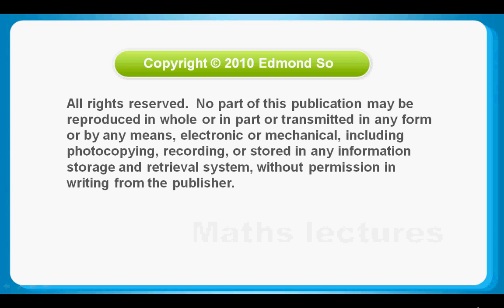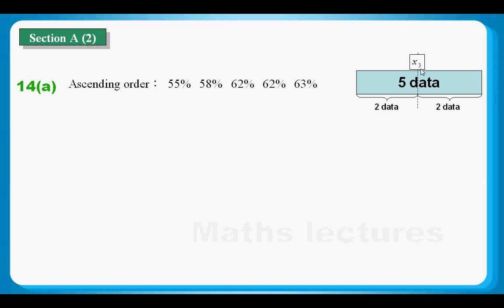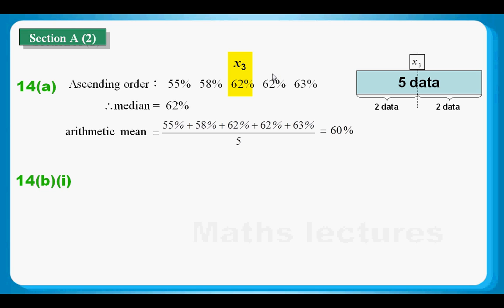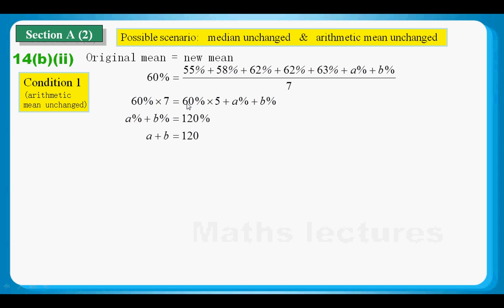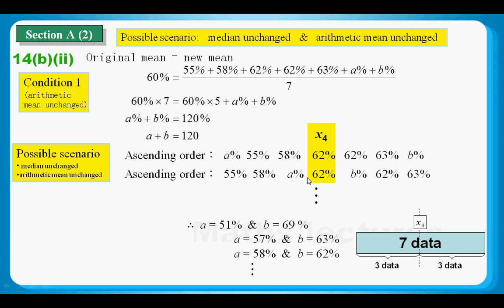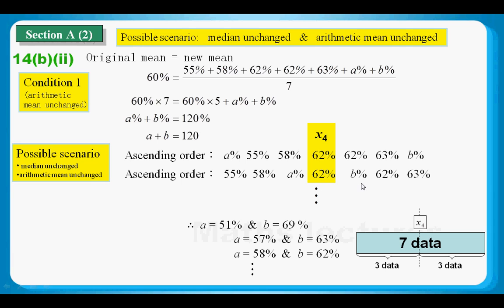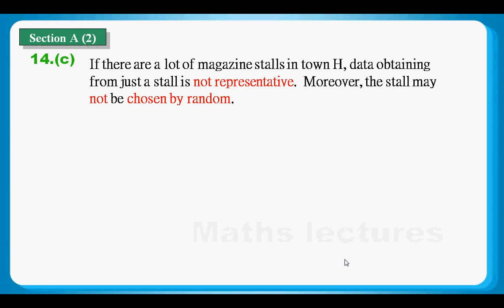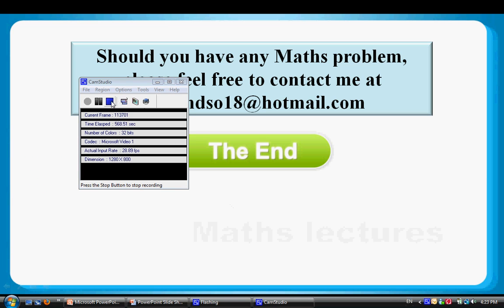HKDSE Sample Maths Core Paper 1 Q14: Data Variation 數據離差